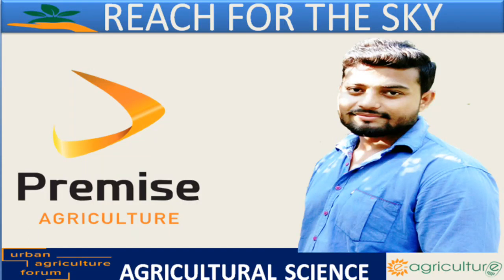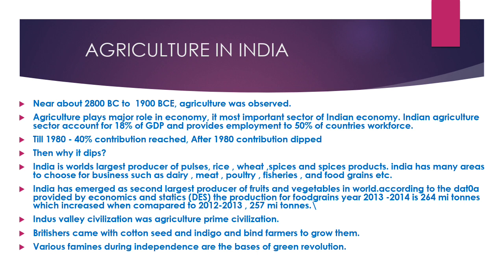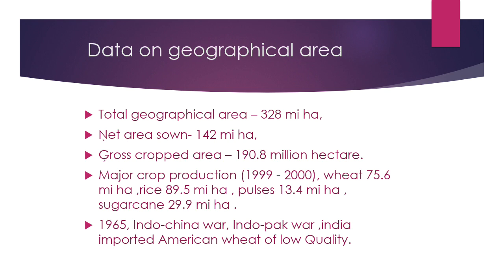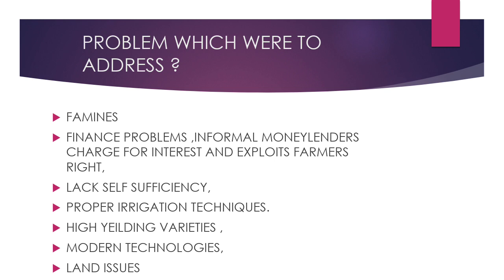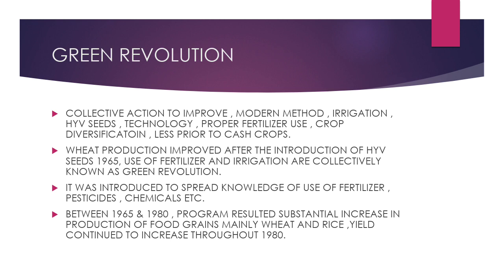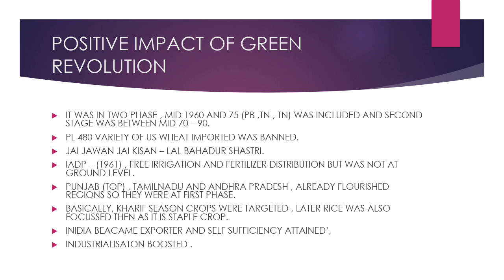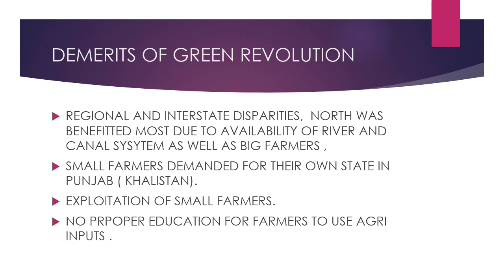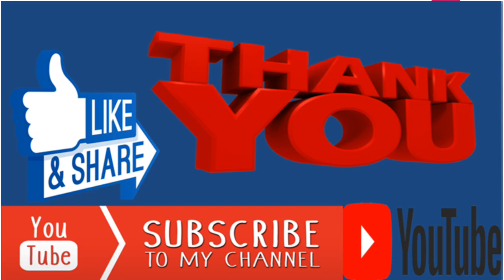Green Revolution | Dr. M.S. Swaminathan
The Green Revolution in India refers to a period when Indian agriculture was converted into an industrial system due to the adoption of modern methods and technology such as the use of high yielding variety (HYV) seeds, tractors, irrigation facilities, pesticides, and fertilizers. It was mainly found by M.S. Swaminathan. This was part of the larger Green revolution endeavor initiated by Norman Borlaug, which leveraged agricultural research and technology to increase agricultural productivity in the developing world.[2]

The Green Revolution within India commenced in the early 1960s that led to an increase in food grain production, especially in Punjab, Haryana, and Uttar Pradesh. Major milestones in this undertaking were the development of high-yielding varieties of wheat,and rust resistant strains of wheat.However, agricultural scientists like M.S.Swaminathan and social scientists like Vandana Shiva are of the opinion that it caused greater long term sociological and financial problems for the people of Punjab and India